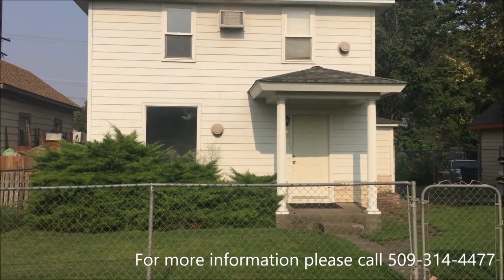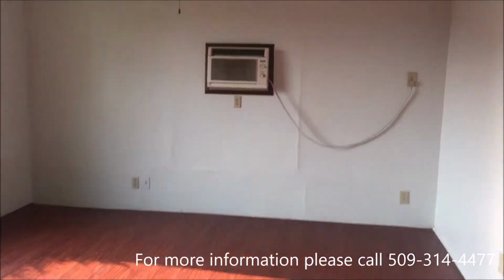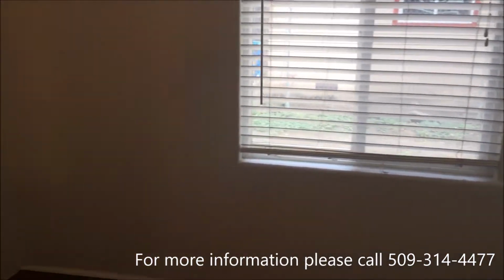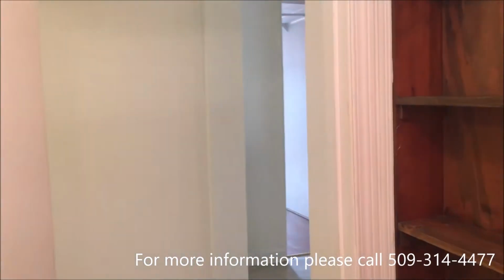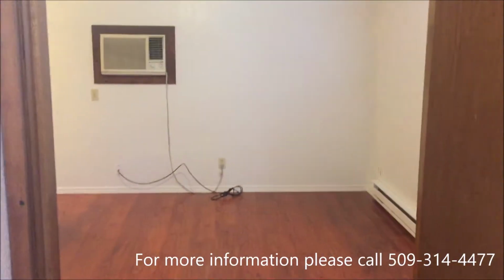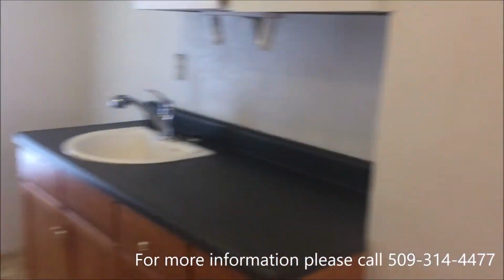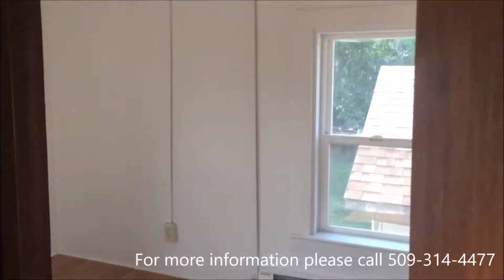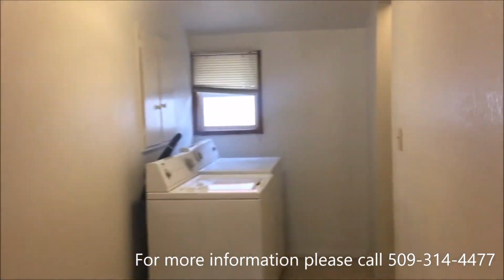605 N 6th St Yakima - 605 Yakima, WA 98902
🏠 Professionally managed by Jevons Property Management — licensed and insured in Washington State since 2008. We offer 24/7 maintenance support, an easy online application, and a secure tenant portal for rent payments and communication.

Applications are processed first-come, first-served. Income, credit, and rental history verification required.